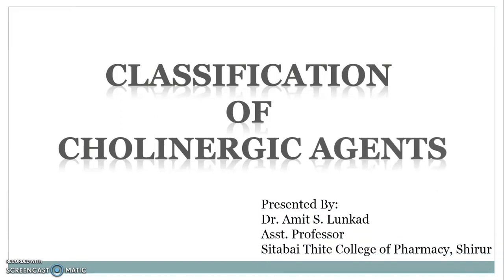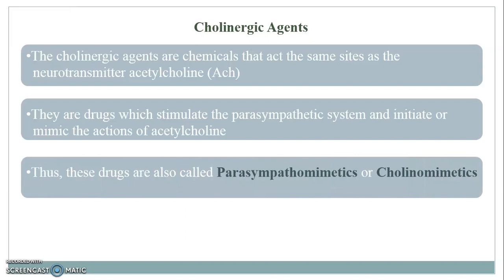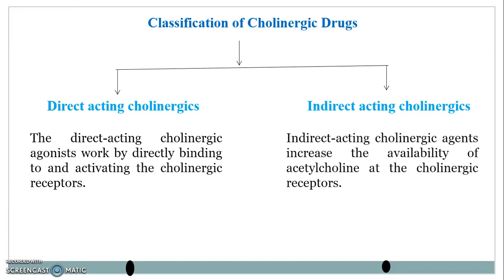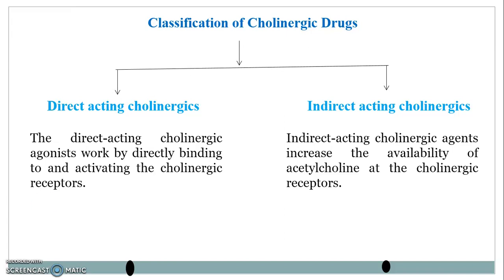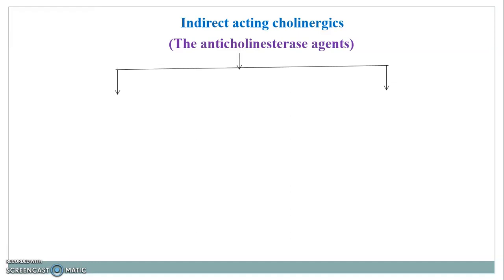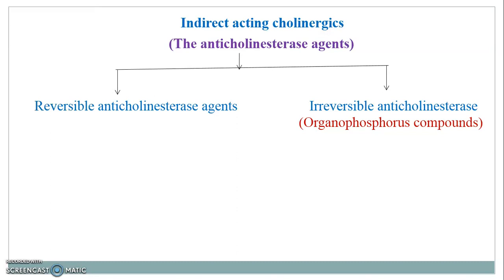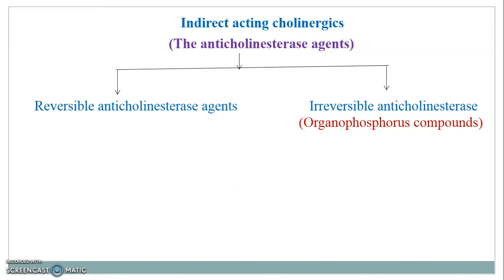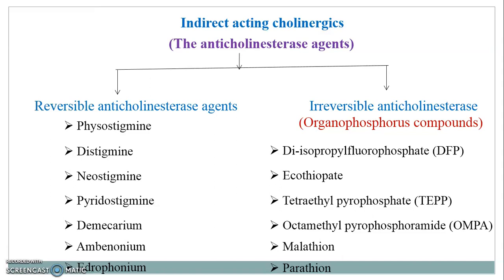Classification of Cholinergic agents II Parasympathomimetics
This video contains classification of cholinergic agents. Helpful for the preparation of different competitive examination.